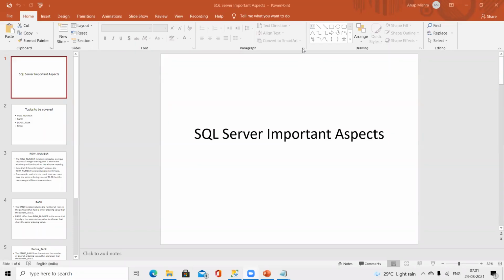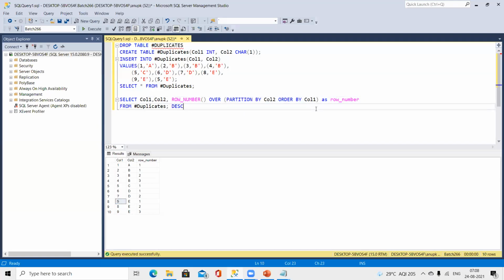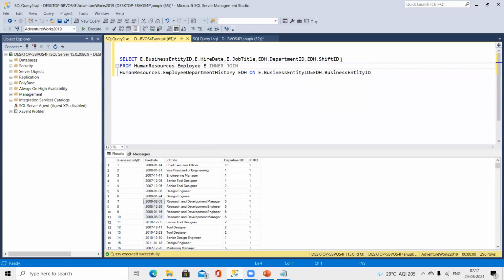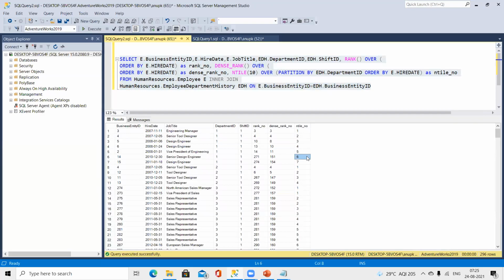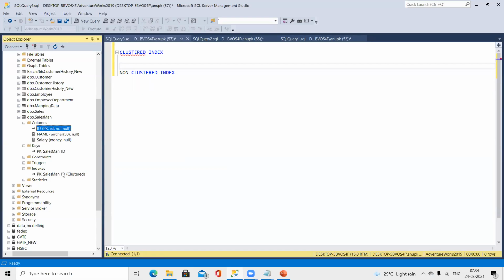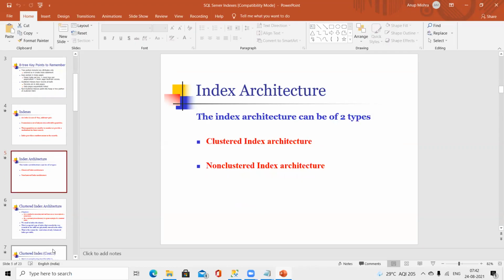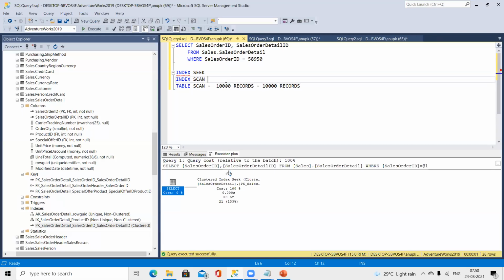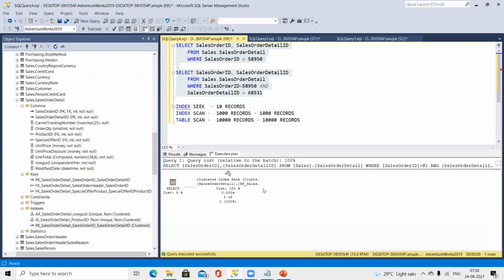SQL Performance & Analytics: Window Functions & Indexing Masterclass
Stop fetching data and start analyzing it. In this video, we dive into the two most powerful features for SQL optimization and advanced reporting: Window Functions and Indexing.

If your queries are running slow or your reporting logic is becoming a mess of subqueries, this is the tutorial for you.

What You’ll Learn:
Window Functions (OVER, PARTITION BY, RANK): How to perform calculations across sets of rows without using GROUP BY. We’ll cover Running Totals, Moving Averages, and Row Numbering.

Clustered vs. Non-Clustered Indexes: The "Table of Contents" vs. the "Actual Book." Learn how SQL Server actually finds your data.

Performance Tuning: How to use Indexes to turn a 10-second query into a 10-millisecond query.

Common Pitfalls: Why adding too many indexes can actually hurt your database performance.

The "Aha!" Moment
We don't just show you the syntax; we show you the Execution Plan. You’ll see exactly how an Index changes the way the database "thinks" and why Window Functions are cleaner and faster than traditional self-joins.

Master the tools that make Big Data manageable.